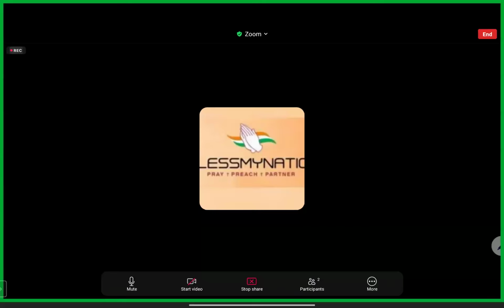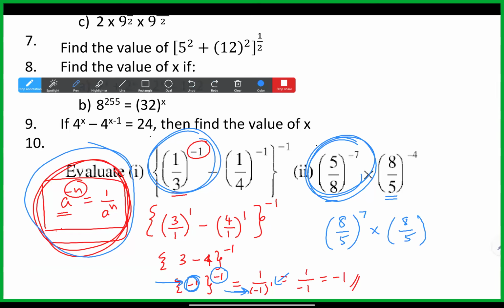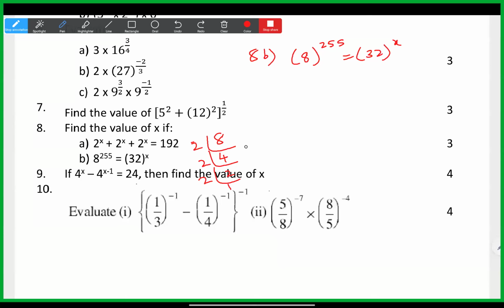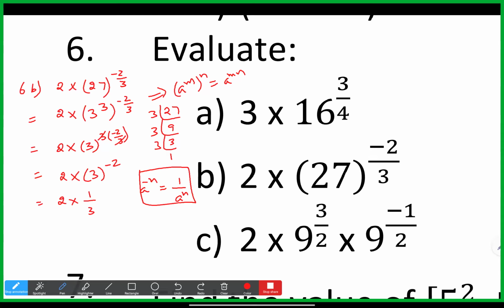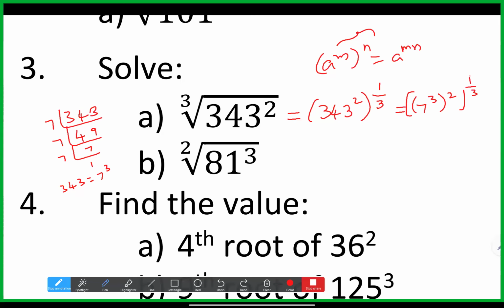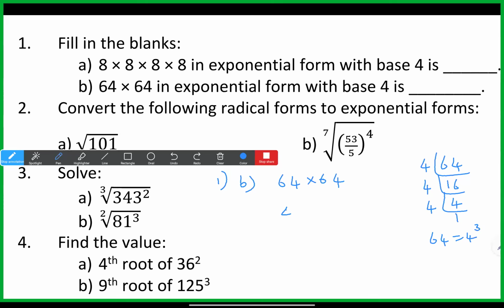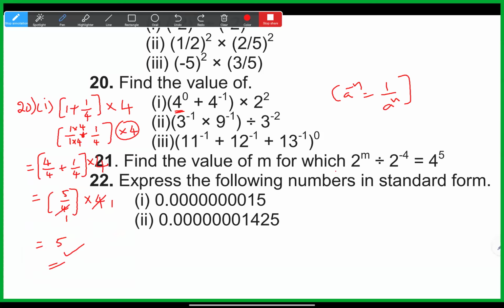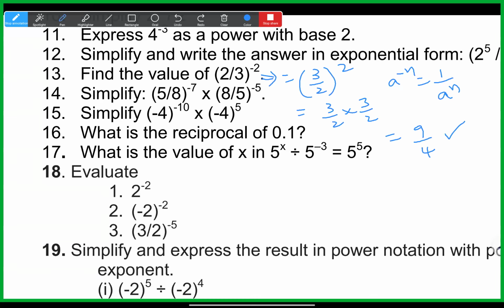class 8 cbse exponents and powers master class,all models covered,full chapter preparation in 2hour